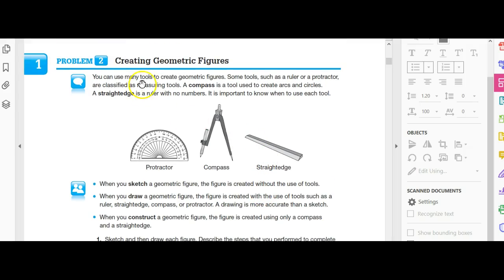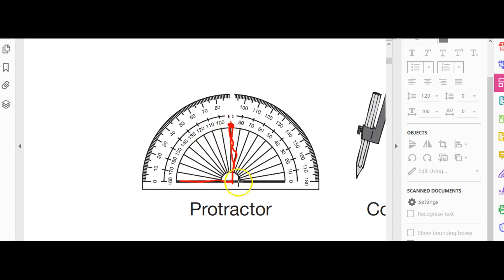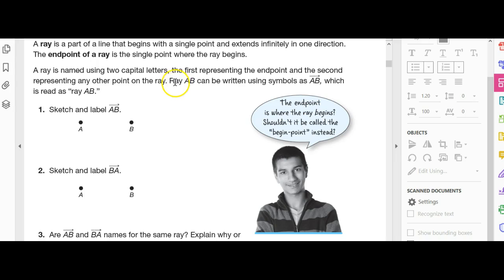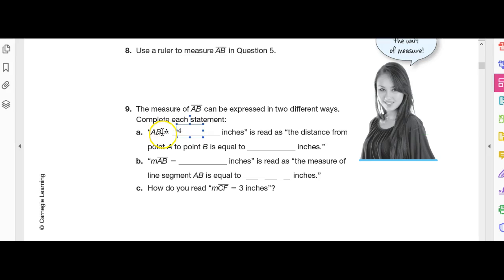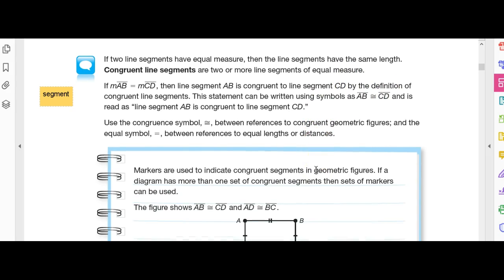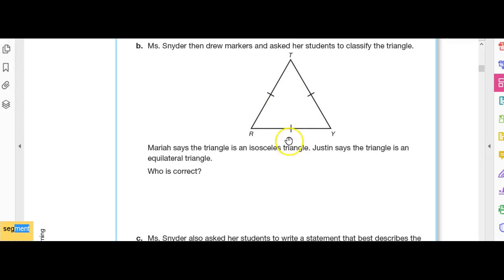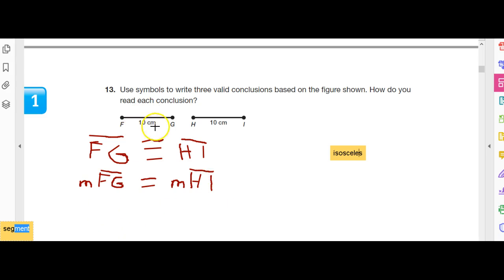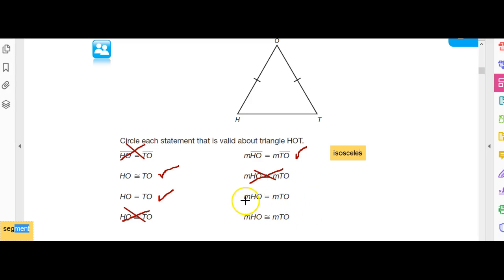CHS Math - CL Geom A Unit 1 Lesson 1